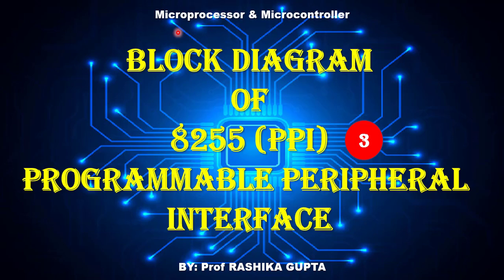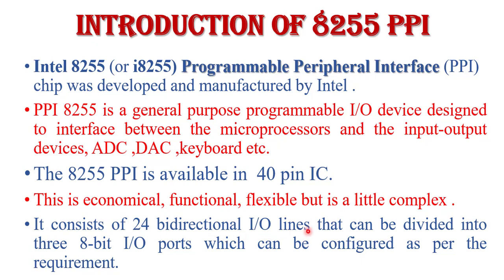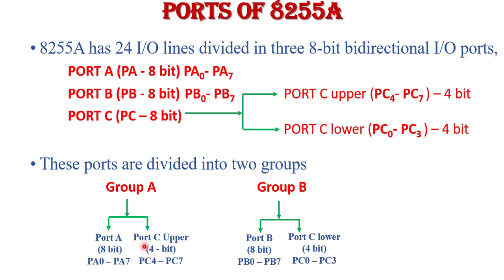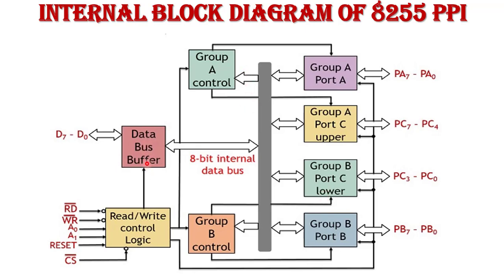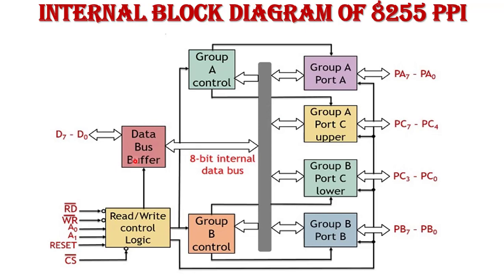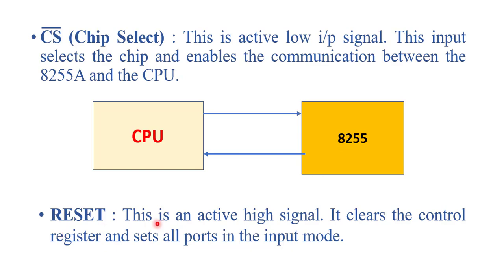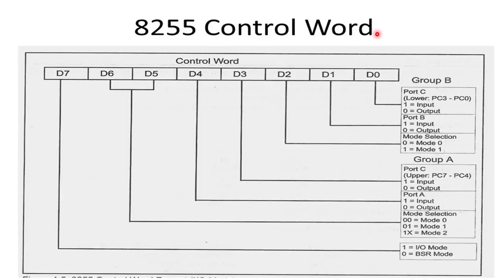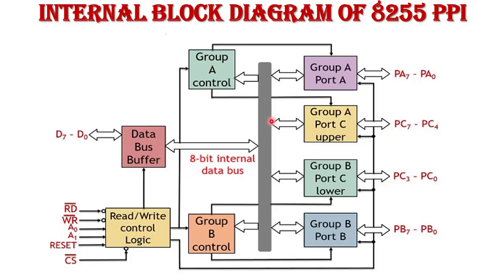Block Diagram of 8255 PPI (Programmable peripheral Interface ) | Internal Architecture of 8255 PPI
In this video lecture I explained about Block Diagram (Internal Architecture )of 8255 PPI (Programmable peripheral Interface  ) in detail .In my next coming I will explain Mode of Operation of 8255 PPI.